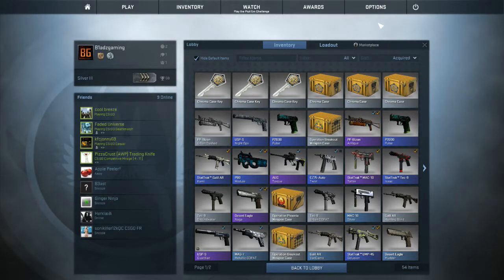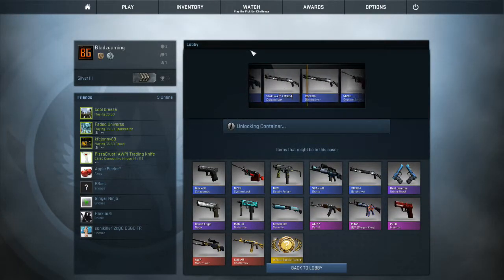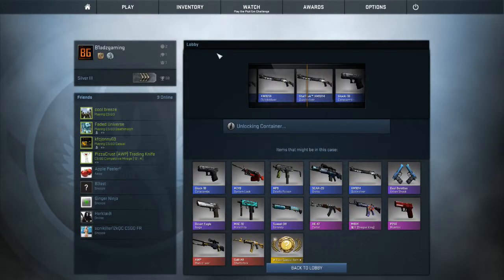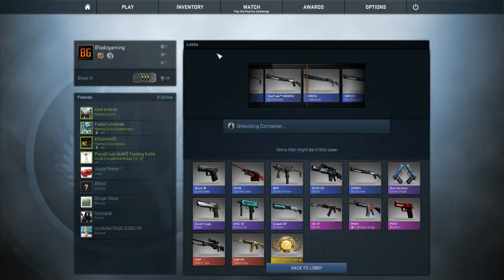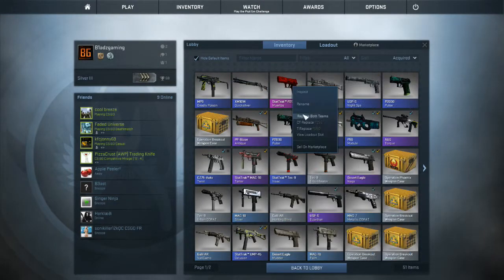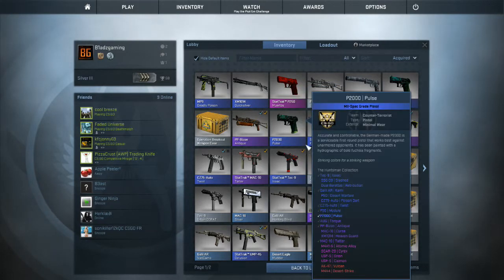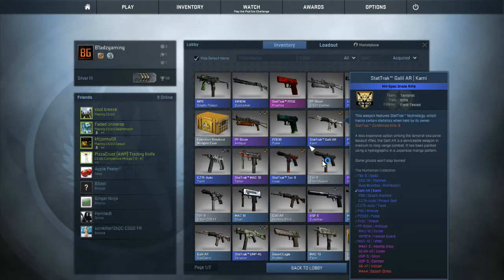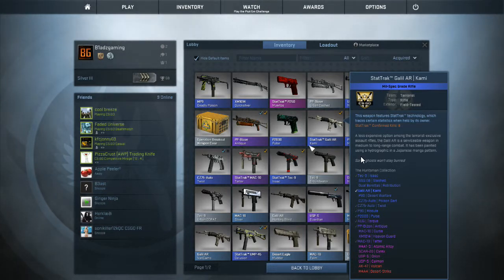factory new //muertos //stat track OMG //case opening // CS:GO// with b1adzgaming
Use code: B1adz